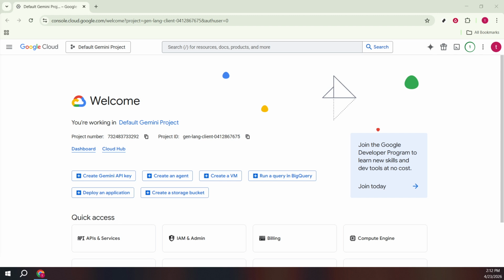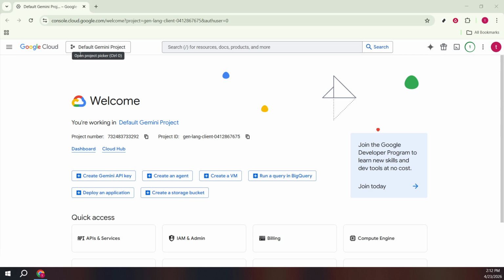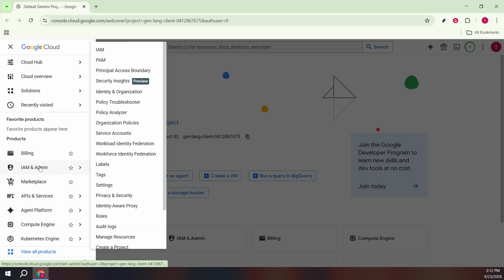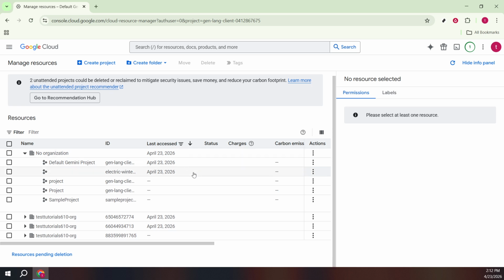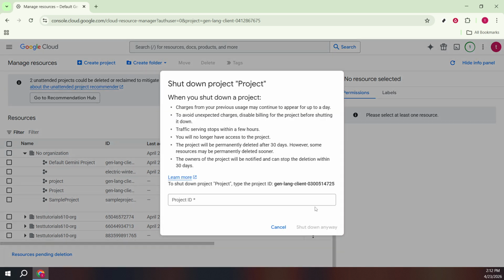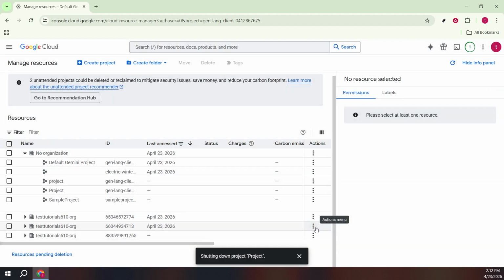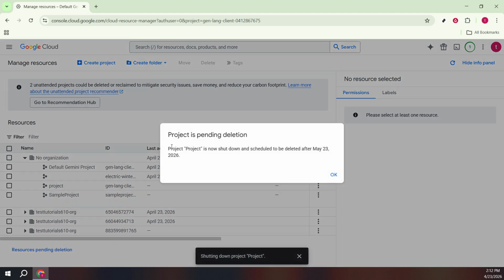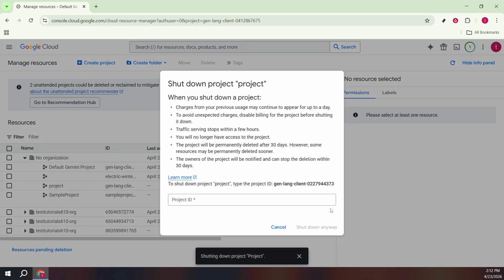How To Delete Project From Google Cloud Console [2026 Guide]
How To Delete Project From Google Cloud Console